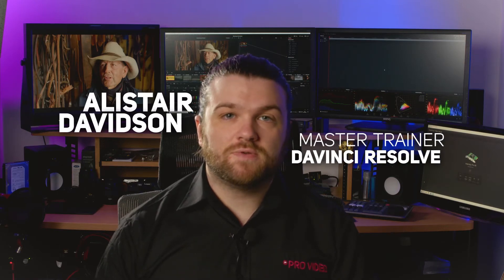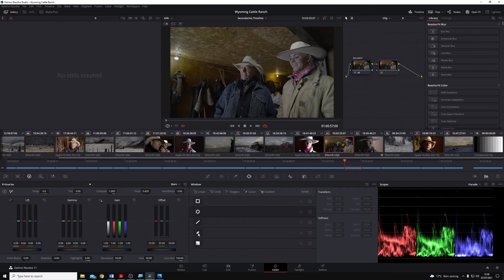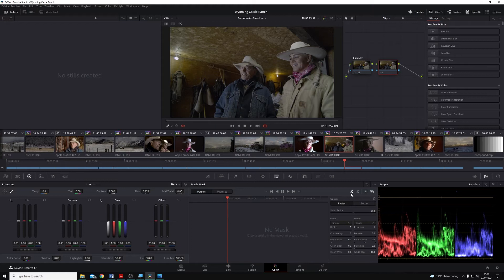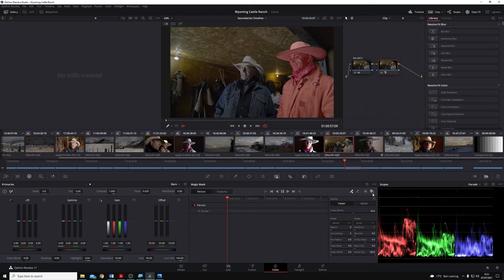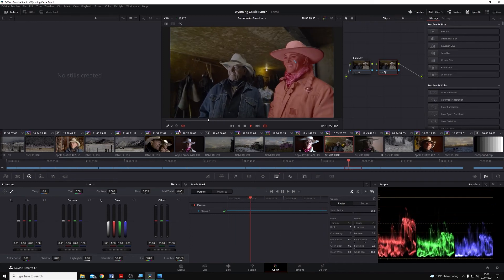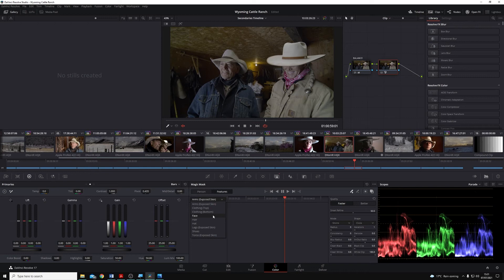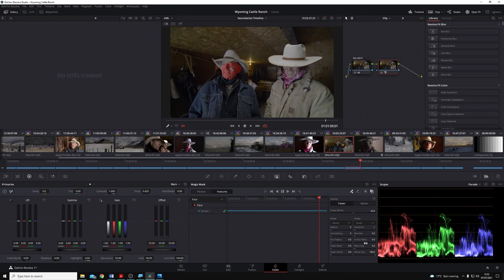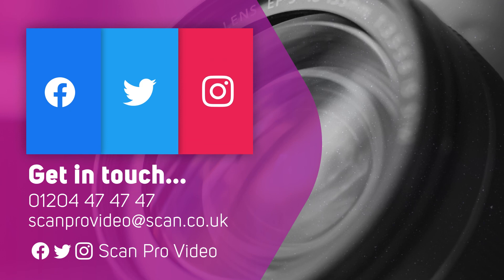DaVinci Resolve How To - Magic Mask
DaVinci Resolve Master Trainer Alistair Davidson takes us through using the Magic Mask tool on the Colour page so that you can easily add tracked effects to your footage.